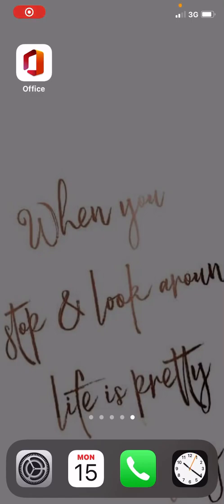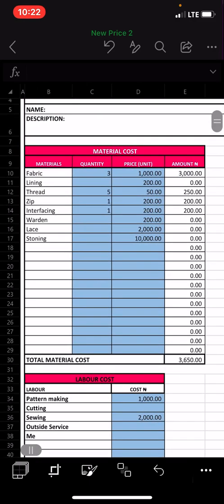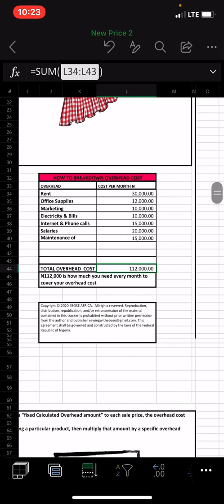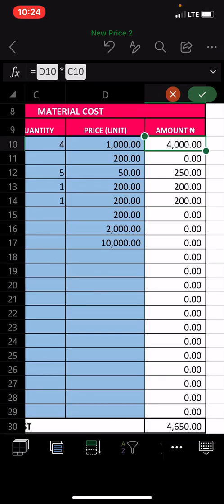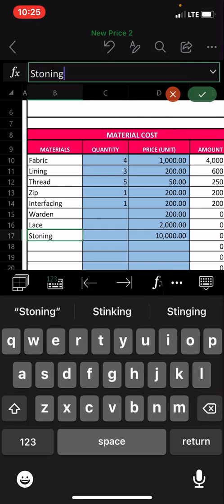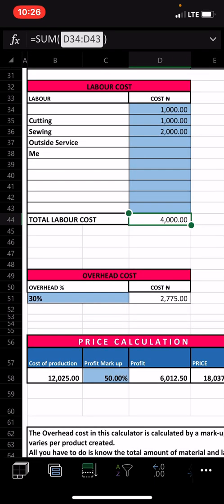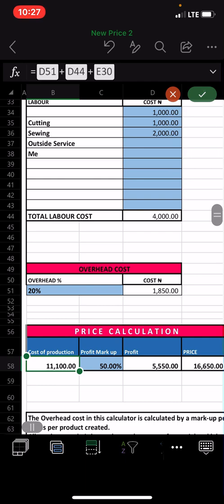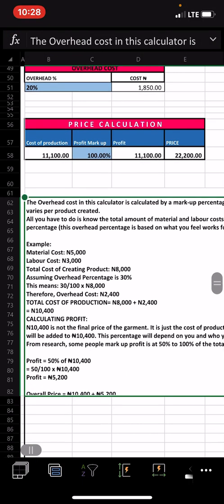How to use Price Calculator 2